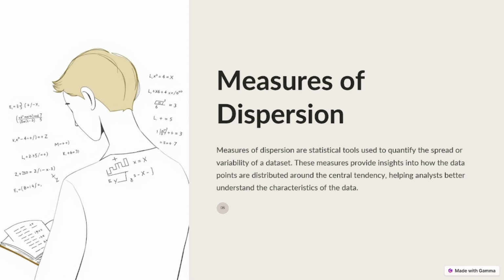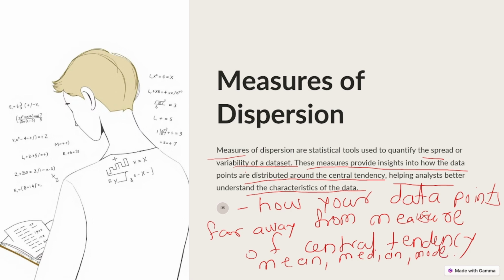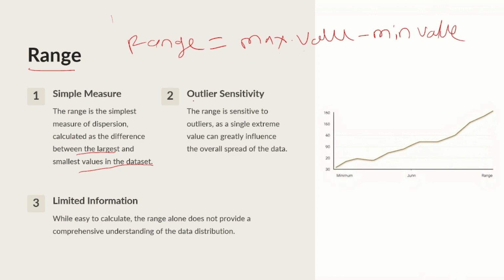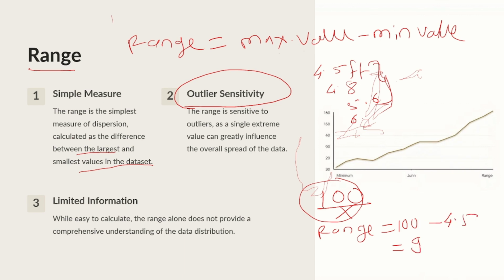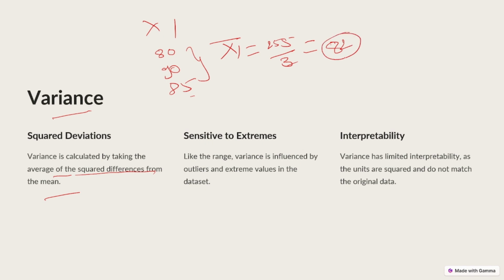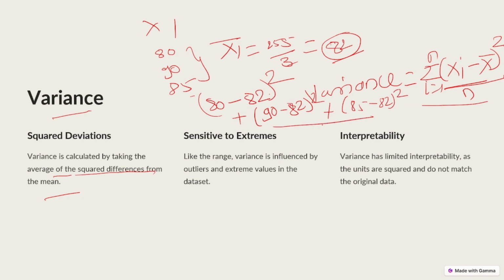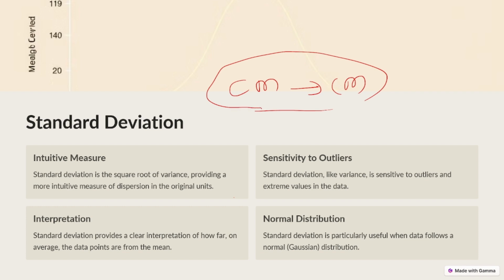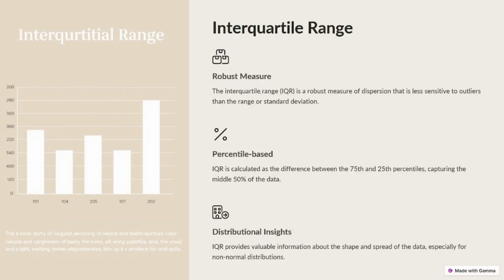Measure Of Dispersion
Measure of Dispersion - Variance, Range, Standard Deviation, Inter quartile Range.